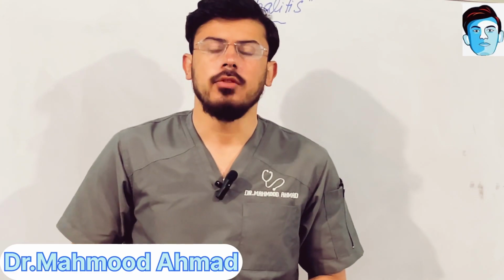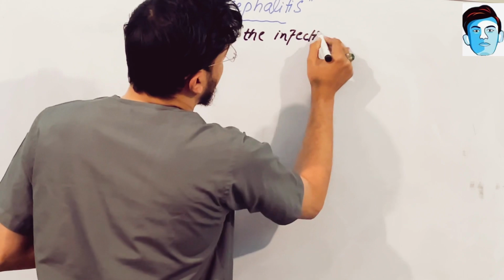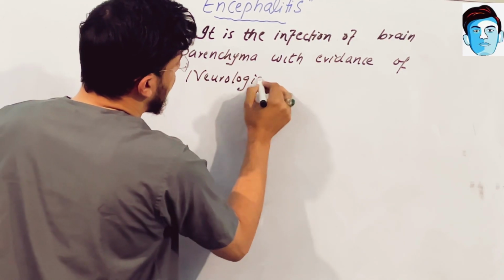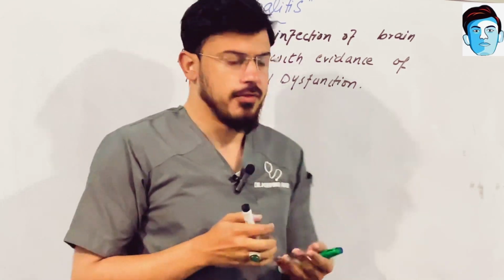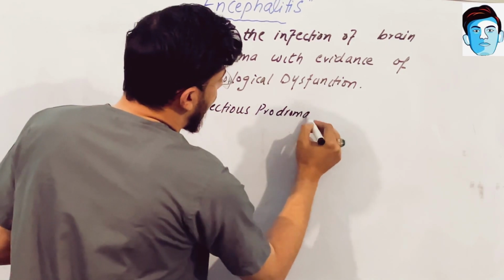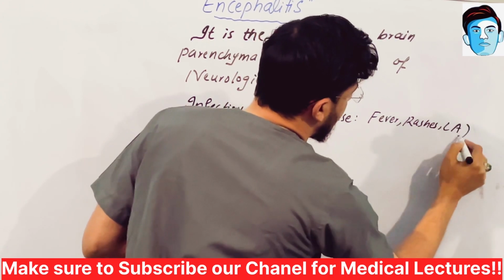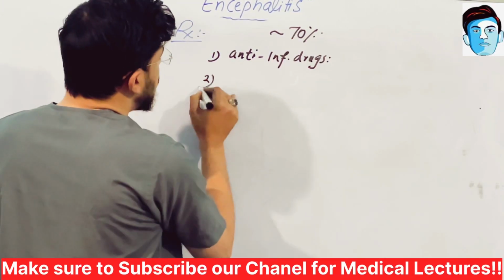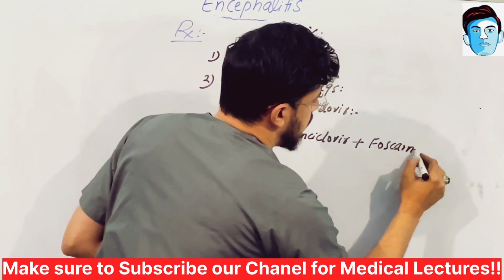Encephalitis Sign and Symptoms, Pathophysiology, Types, Causes, Diagnosis and Treatment | Neurology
Encephalitis is inflammation of the Brain tissues caused by an infection .
Pathophysiology of Encephalitis:
In encephalitis, inflammation and edema occur in infected areas throughout the cerebrum, brain stem, cerebellum, and, occasionally, spinal cord. Petechial hemorrhages may be present in severe infections.
There are 5 types of Encephalitis.
Sign and aymptoms are:
Fever.
Seizures.
Headache.
Movement disorders.
Sensitivity to light.
Sensitivity to sound.
Neck stiffness.
Loss of consciousness
The most common causes of viral encephalitis are herpes simplex virus types 1 and 2, varicella zoster virus and enteroviruses, which cause gastrointestinal illness. Encephalitis can also result from certain viruses carried by mosquitoes, ticks and other insects or animals such as: West Nile virus
Tests for encephalitis can include: Neuroimaging, such as a brain MRI or CT scan. A Lumbar puncture (spinal tap) to check for signs of infection in the brain or spinal cord. Electroencephalogram (EEG) to look for seizures or specific patterns of electrical activity in the brain.
Antiviral medications to fight viral infections affecting the brain. Antibiotics to address underlying bacterial infections causing encephalitis. Immunotherapy, such as steroids, intravenous antibodies (IVIg) or plasma exchange, to address certain types of autoimmune encephalitis.